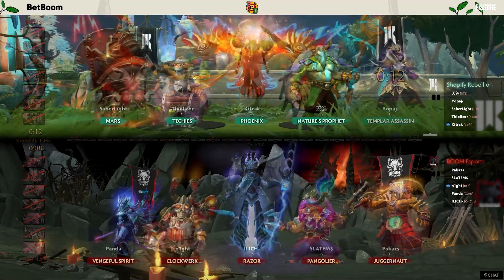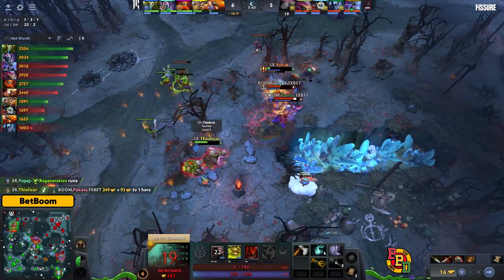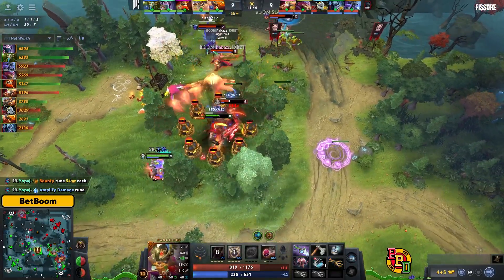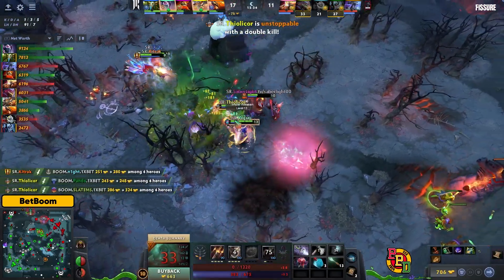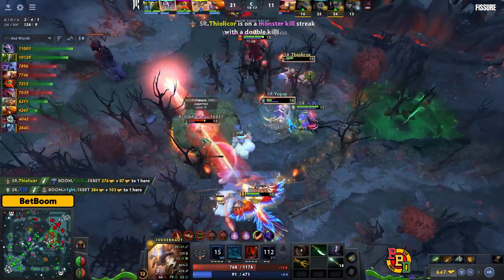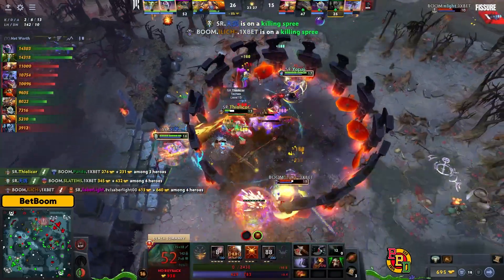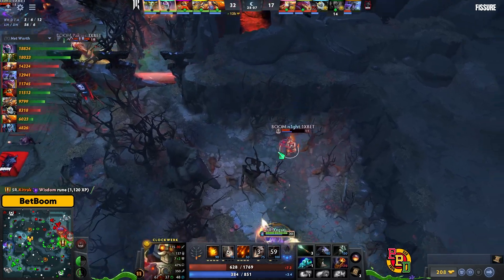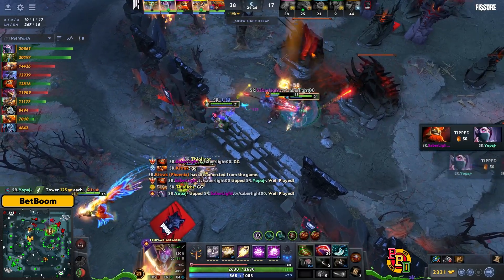Shopify Rebellion vs BOOM | Bo3 Game 1 | BetBoom Dacha NA and SA Closed Qualifer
Dota 2
Dota Clips
og vs
Secret vs